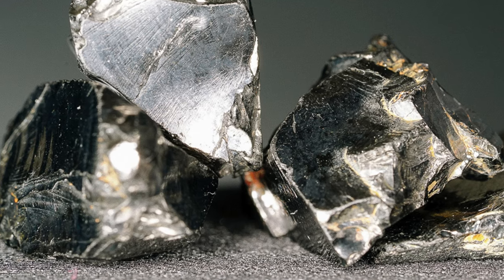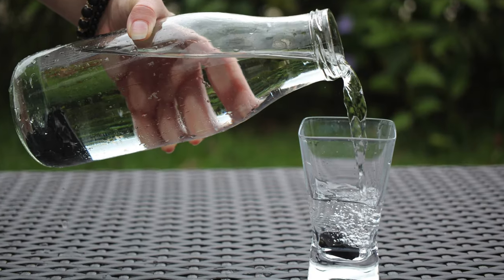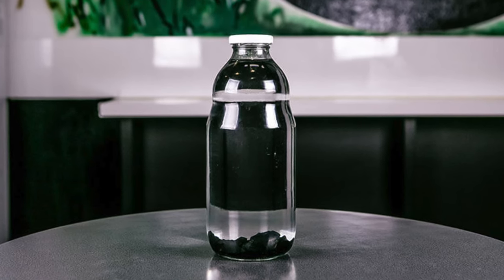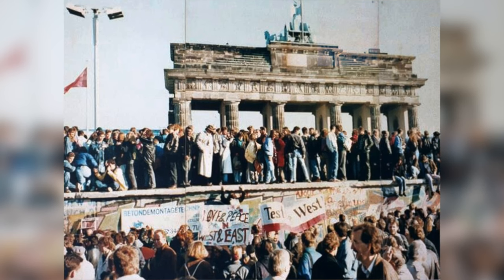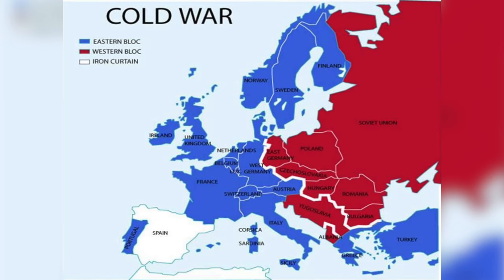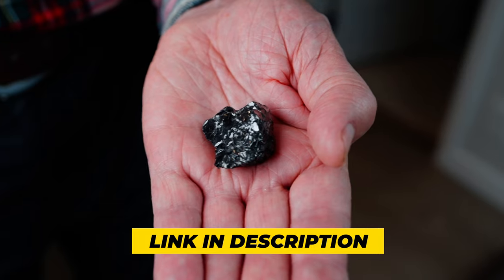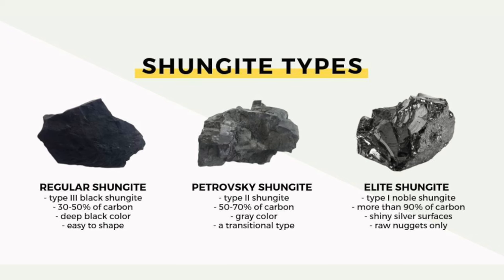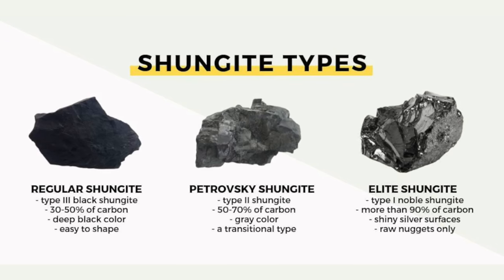The Truth About SHUNGITE - Why You Should Have One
In this video, Reinhard is going to talk about the power of Shungite crystal stone, and why everyone should have one around.

What is Shungite?
Shungite is a rare black stone made of up to 99 percent carbon. It’s mainly found in Shunga, a village in Karelia, Russia. The stone has a unique composition. It contains fullerenes, or 3-D spherical molecules made of 60 carbon atoms. These molecules are hollow and sometimes called buckyballs.

- NEW HERE? -
Ascension Tools is home to the wisdom of Reinhard Stanjek, an orgonite (orgone generator) creator/artist from Vancouver, Canada.
✏️ Blog Post Recommendation:
About the Creator:
Reinhard Stanjek has been perfecting the art of creating orgonite for over 19 years, relying on both learning from experts in the field and listening to his own artistic intuition.

He is repeatedly fascinated by the way that spirit moves through these pieces and creates anomalies in his original design, only to find these occurrences often enhance their energy output dramatically.

Throughout the years, Reinhard has "gifted" our planet with 1000's of OG's. He focuses mainly on balancing the effects of cell phone towers and other disruptive frequencies.
🔮 Orgone energy exists all around us, and can be accumulated by various means. The benefits of an organ generator range from EMF protection, better sleep and dreams, deepening meditations, mental clarity and more..

BE AWARE: Reinhard’s handmade orgone generators are only available on the Ascension Tools store.